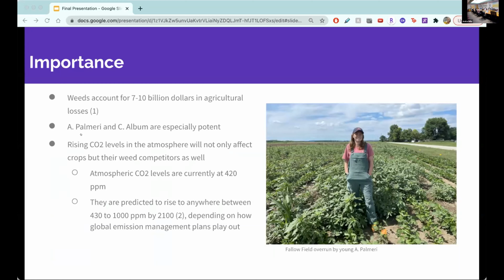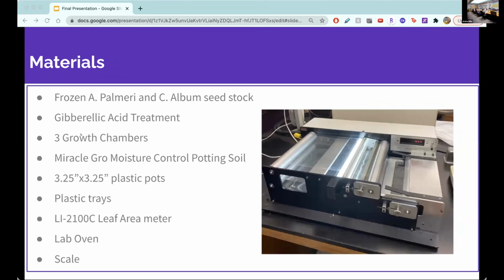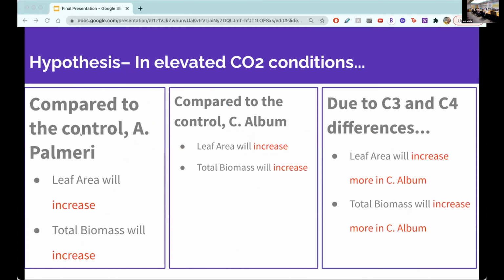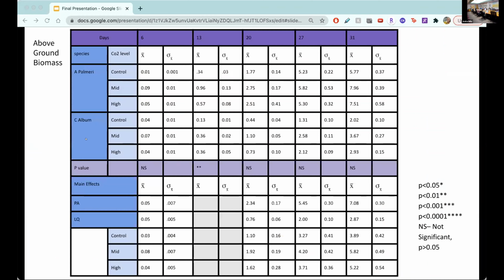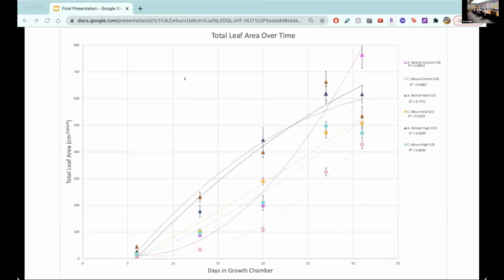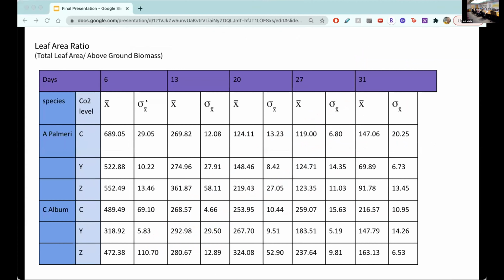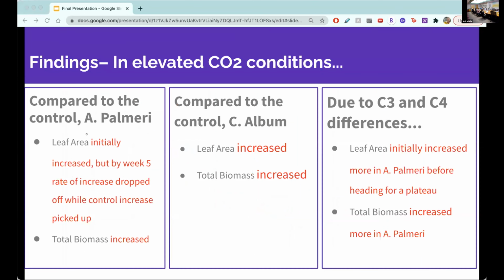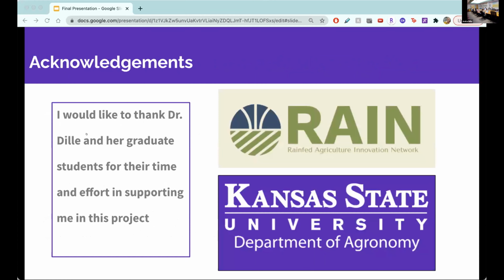Megan Williams final RAIN REU presentation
USDA NIFA RAIN 2021 REU scholar Megan Williams' final RAIN REU presentation is titled "Impact of Elevated CO2 Levels on C3 (Chenopodium album) and C4 (Amaranthus palmeri) Weed Growth"